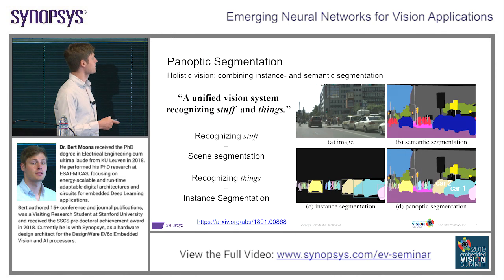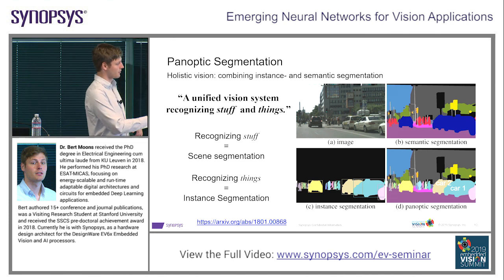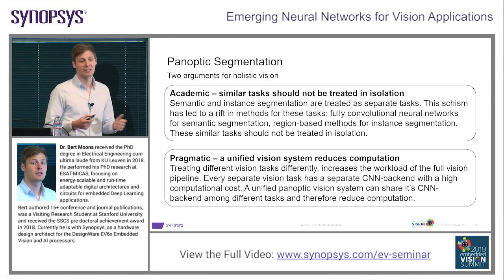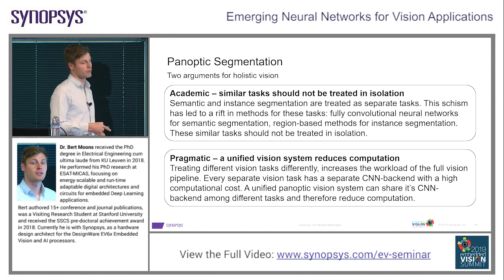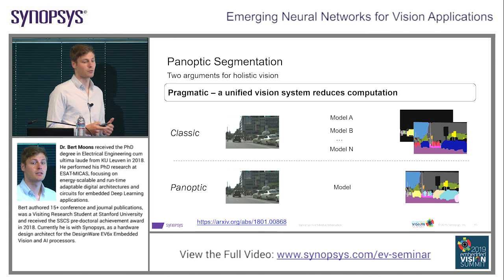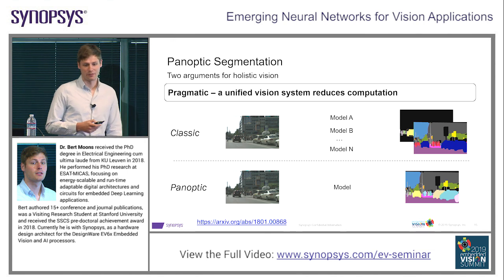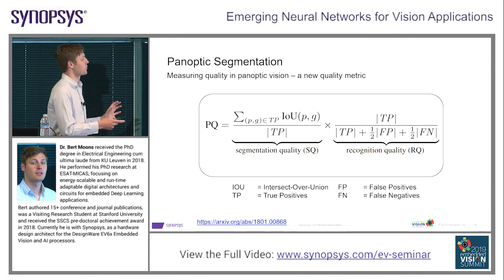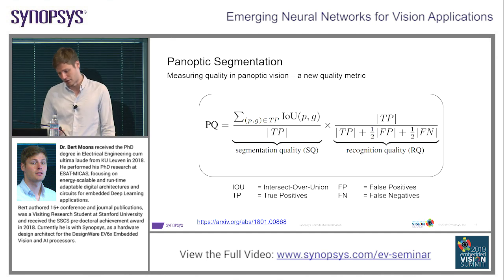Emerging Neural Network Topologies for Vision Applications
Real-life vision systems in VR, AR, autonomous vehicles and industrial automation require real-time understanding of their surroundings. Dr. Moons focuses on novel scene, instance, and panoptic segmentation algorithms emerging into the marketplace, and challenges of implementing the different types of algorithms.